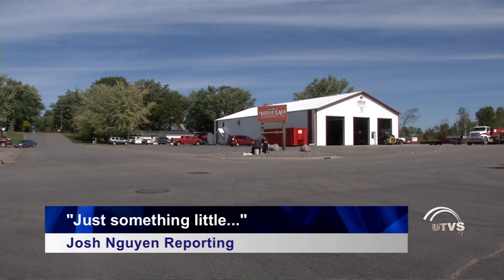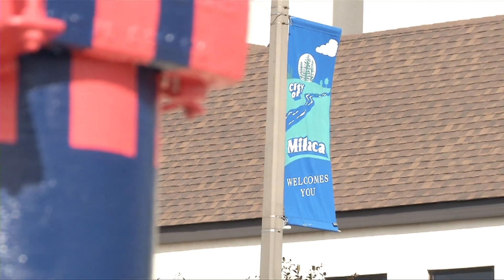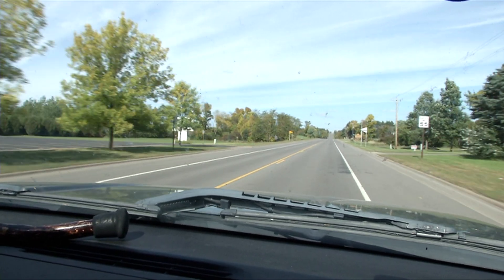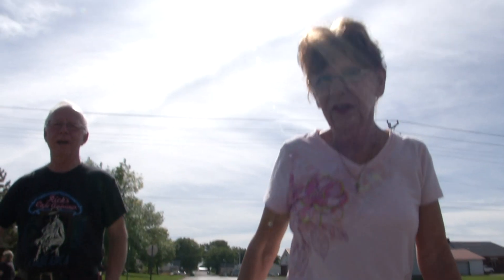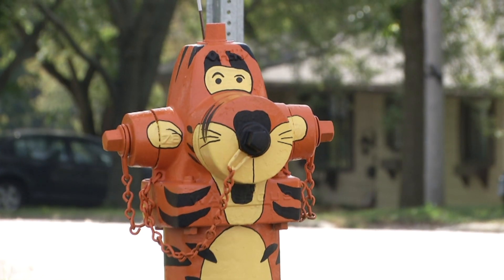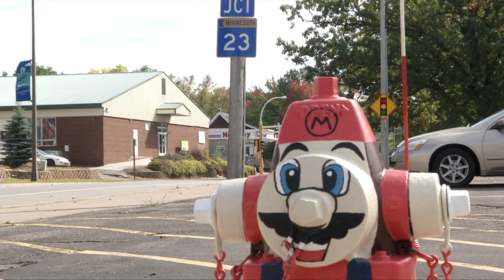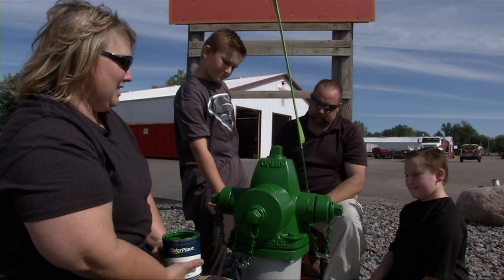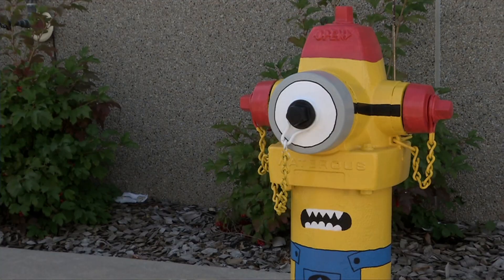"Just something little..."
Aired Sept. 25th, 2014
Josh Nguyen Reporting for UTVS News